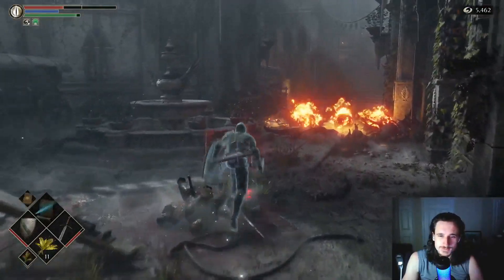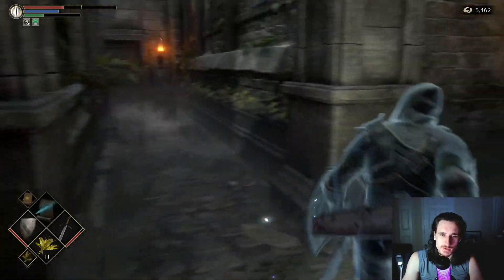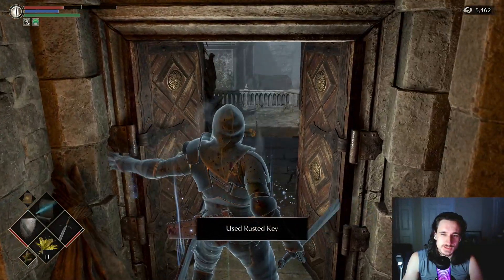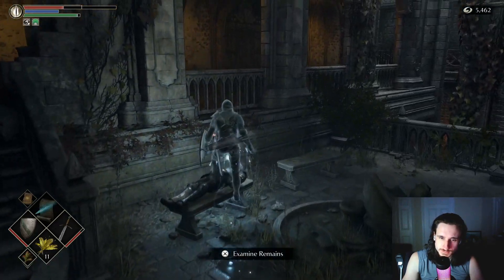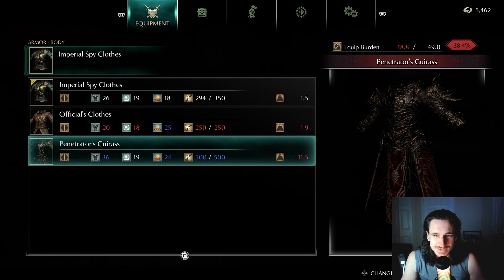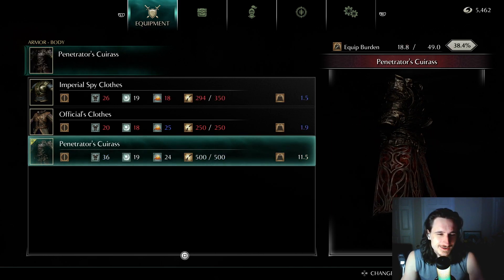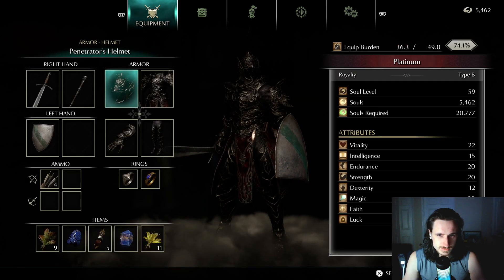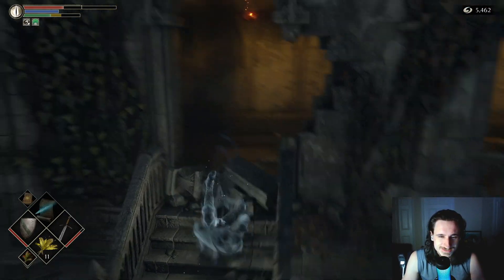Penetrator Armor Set